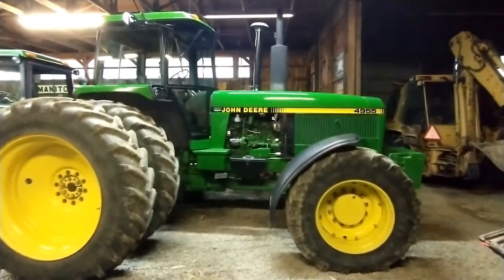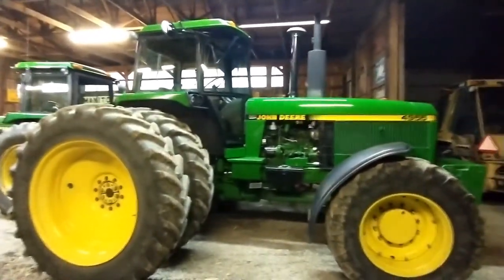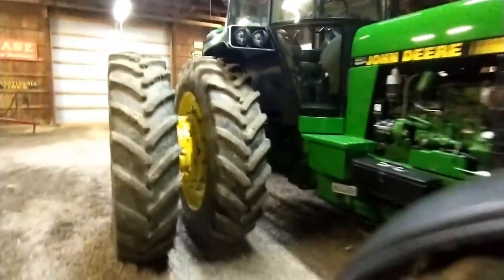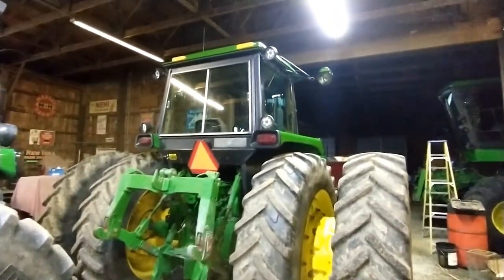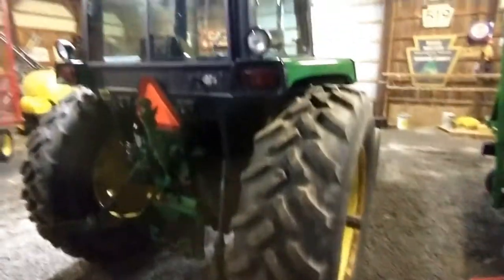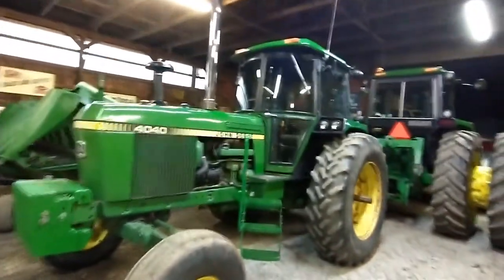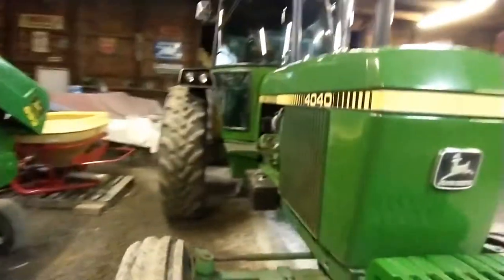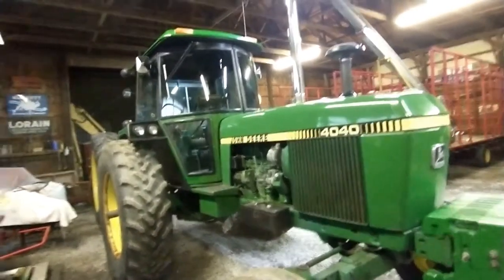The John Deere 4955 and 4040 Barn Tour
John Deere 4955 and 4040 Tractors all waxed up and ready for winter. Both machines are all original. The 4040 had a M&W turbo kit installed by the original owner in Maryland. Both are Powershift.